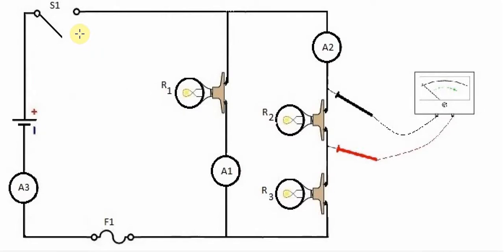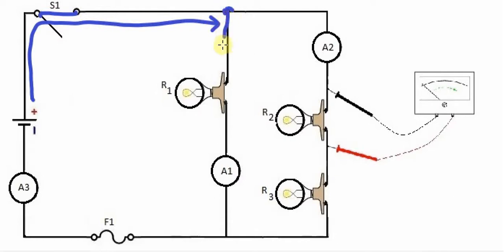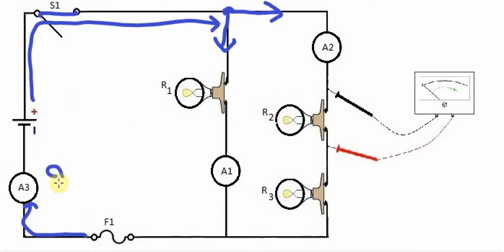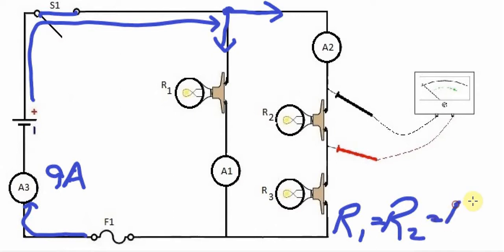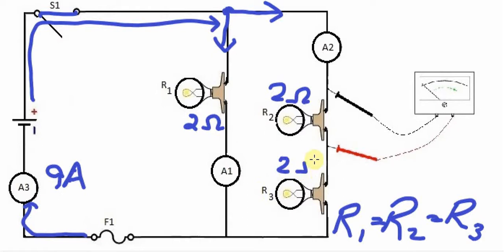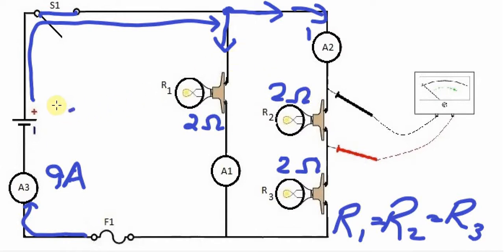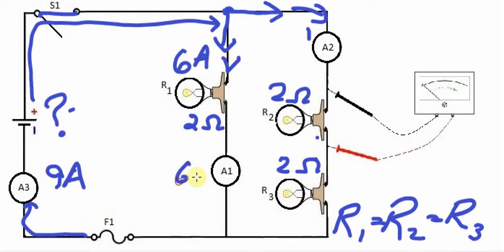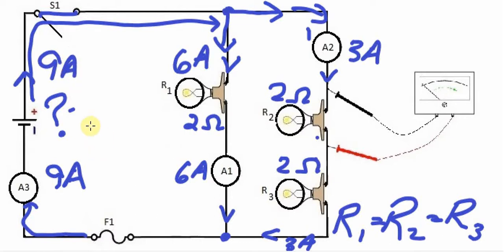Ohms Law 9